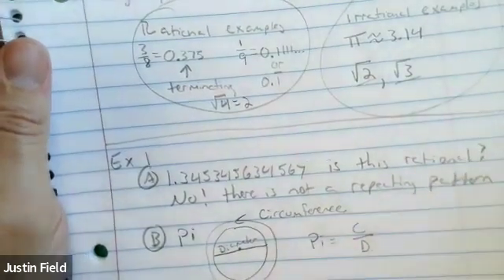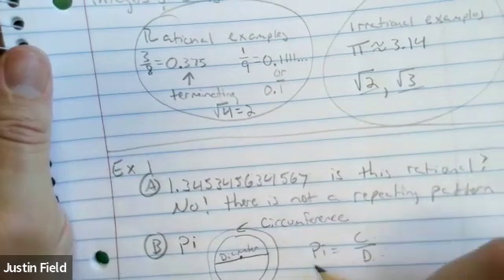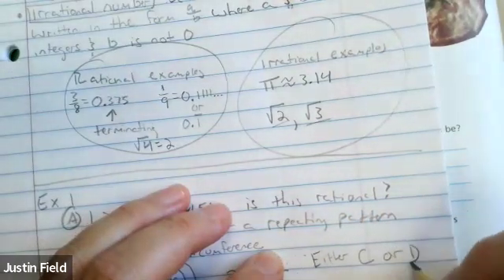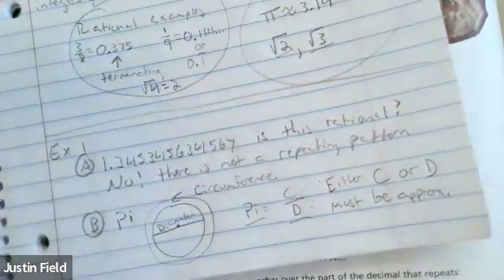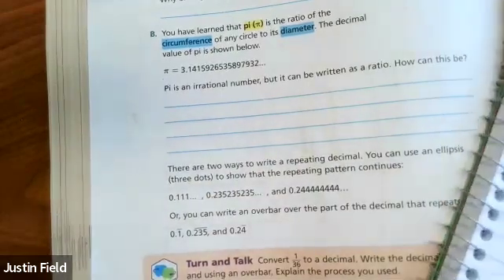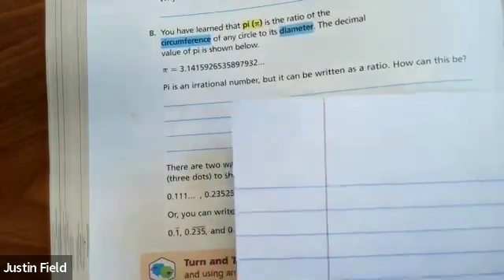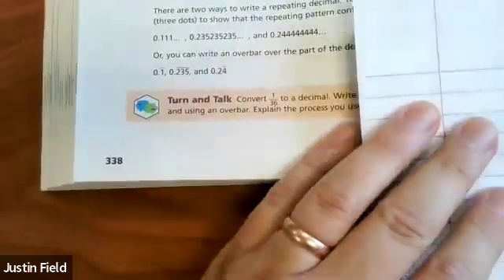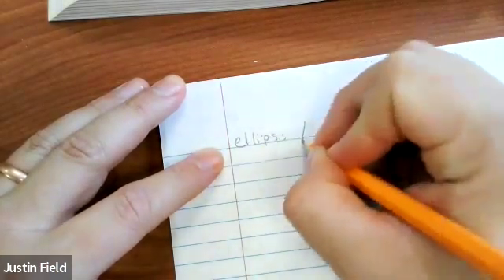1.1 Rational and Irrational Numbers - Math 8 SY26 and SY27